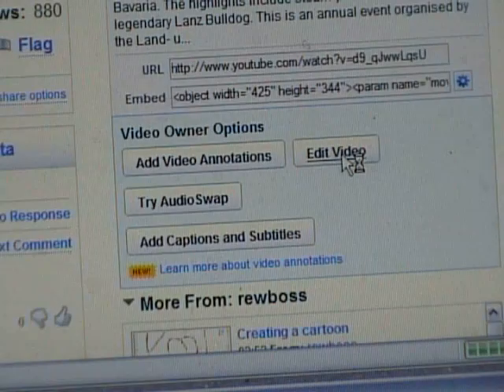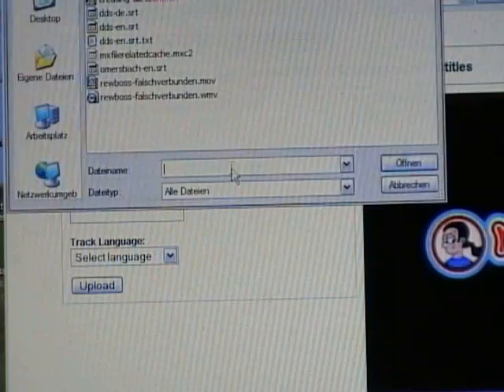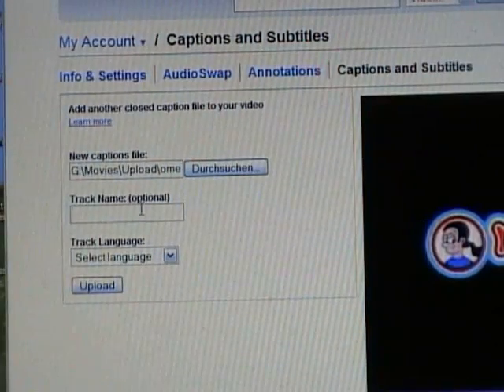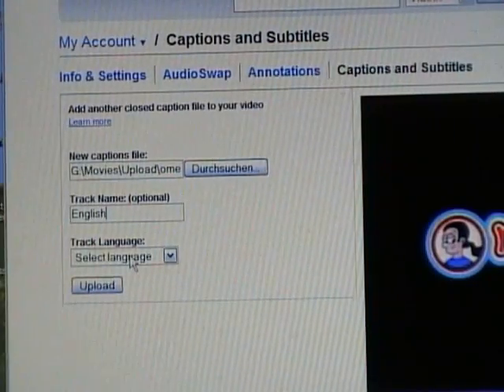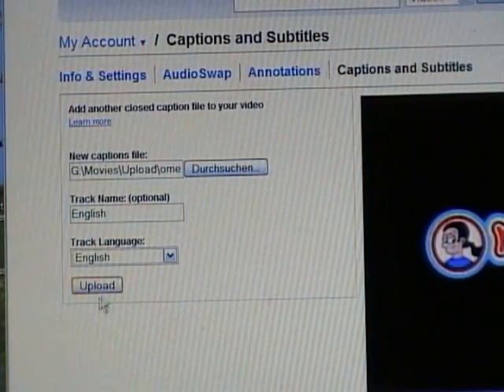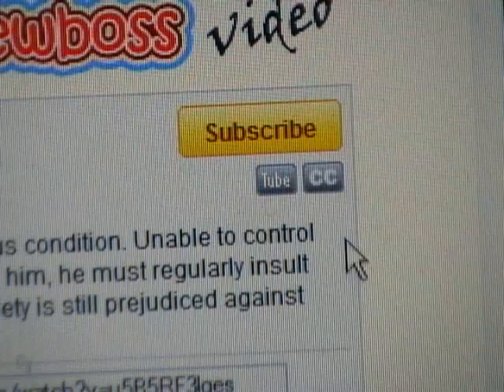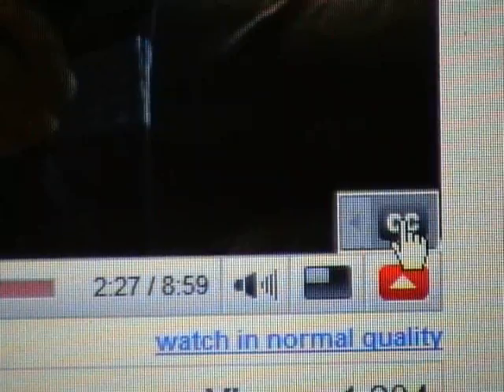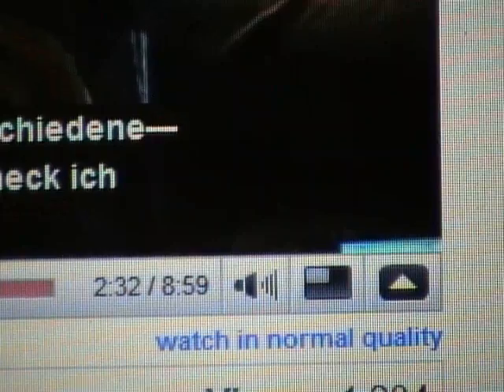Closed Captions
A little introduction to a new YouTube feature: Closed Captions allow you to offer captions and subtitles in several languages.

This is my submission for the YouTube Help Center.